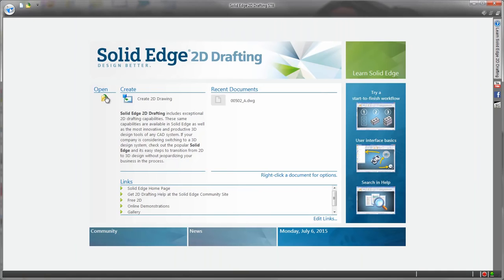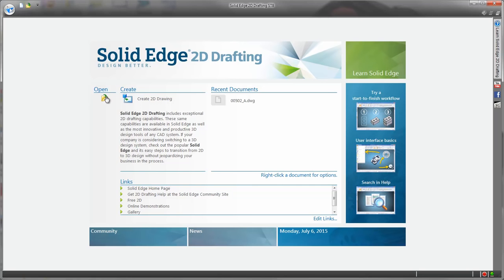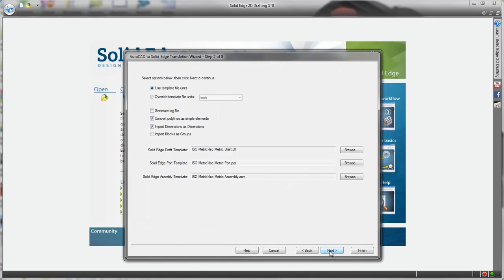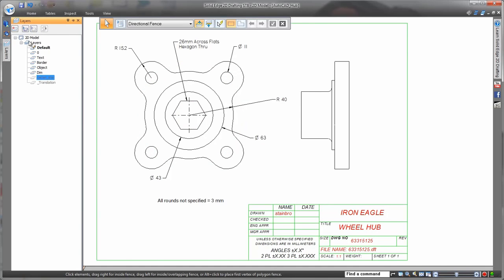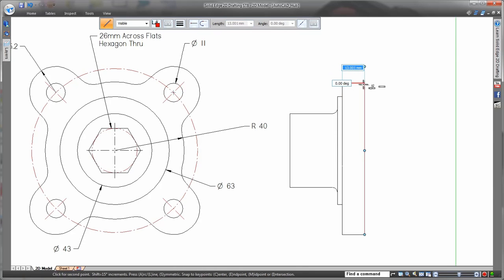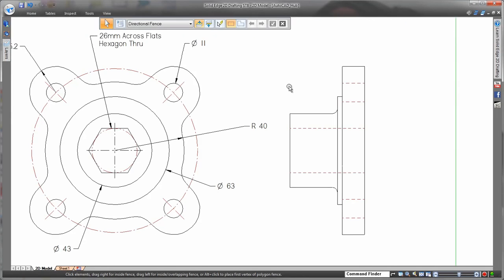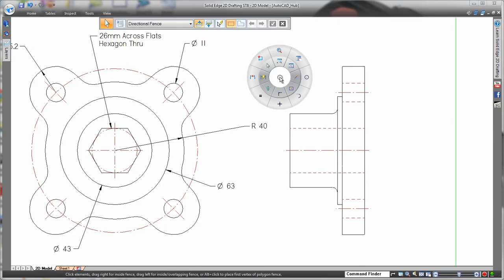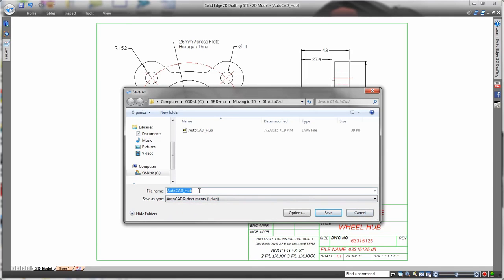Solid Edge ST8 - Free 2D Drafting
Download your free version of Solid Edge 2D Drafting for free

This video from Siemens PLM looks at Solid Edge 2D Drafting and demonstrates how the free product provides simple drawing layout, diagramming, annotation, and dimensioning controls that automatically comply with drafting standards, including the International Standards Organization (ISO), American National Standards Institute (ANSI), and British Standards Institution (BSI), among others. With a familiar user interface, easy-to-use tools that comply to the most popular drafting standard capabilities to simplify your experience, Solid Edge 2D Drafting has everything you need to quickly and easily create 2D documentation, for free.